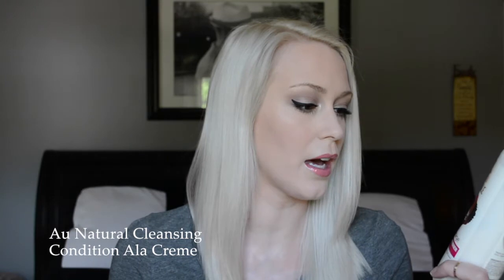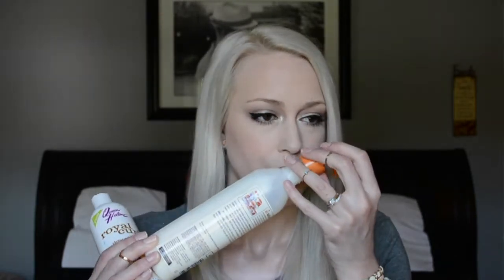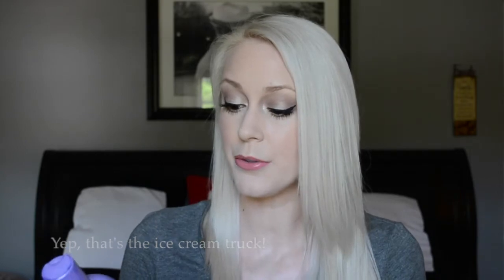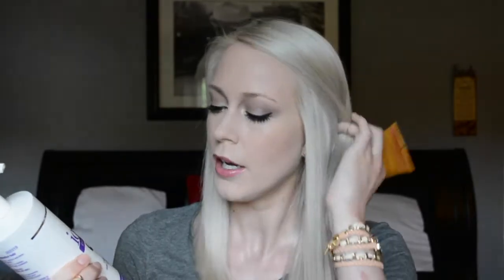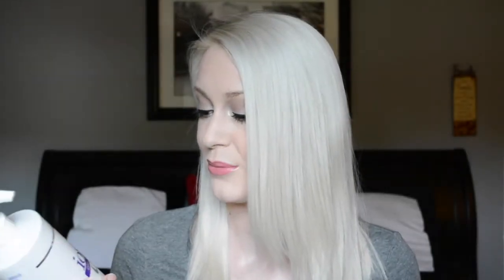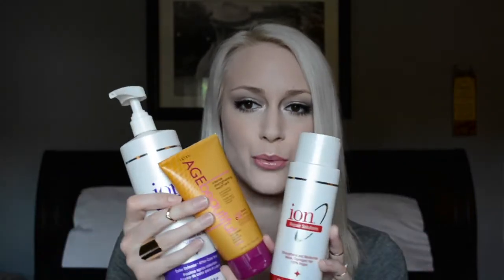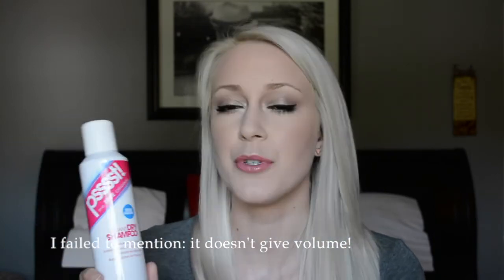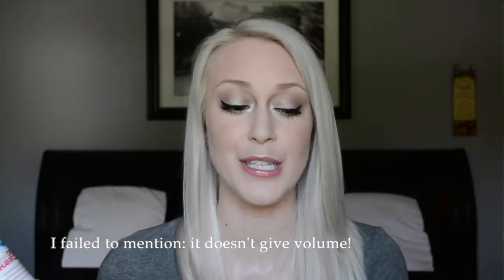Haircare Routine Part 1: Cleansing and Conditioning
Hi friends! This is Part 1, Part 2 will be the tools and products I use to style my hair and what accessories I use to embellish certain styles. Hope you enjoy, hair is becoming a science to me now! I love putting in effort and seeing my hair improve over time. 😊